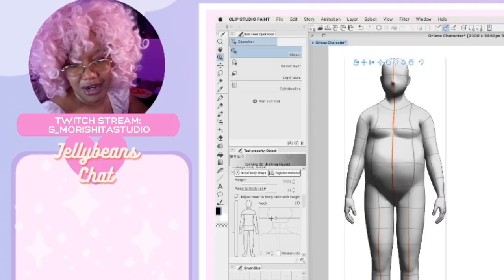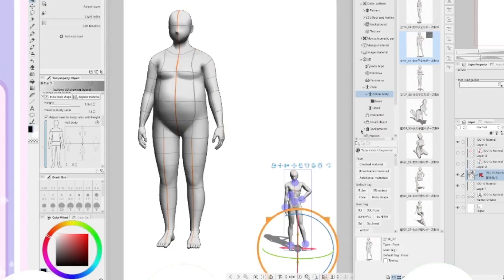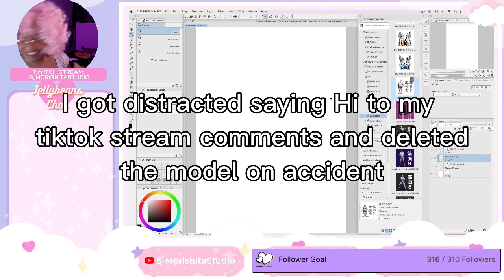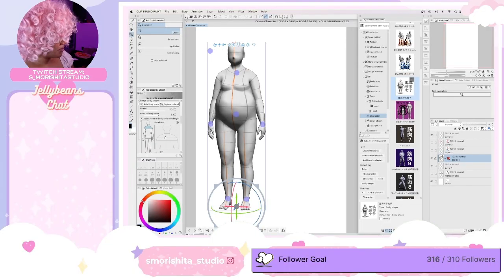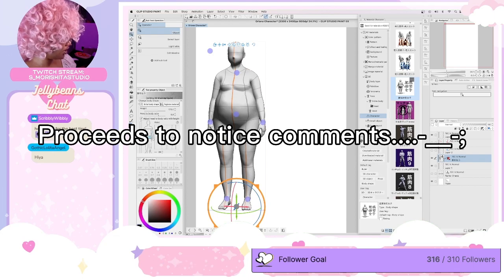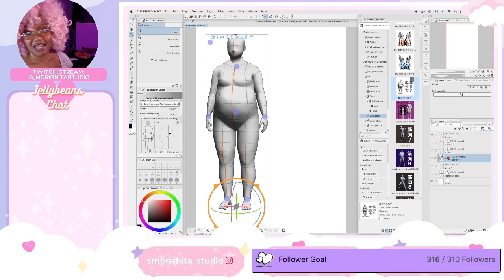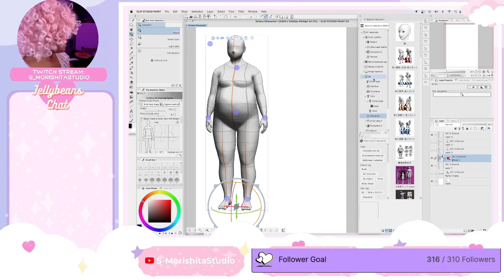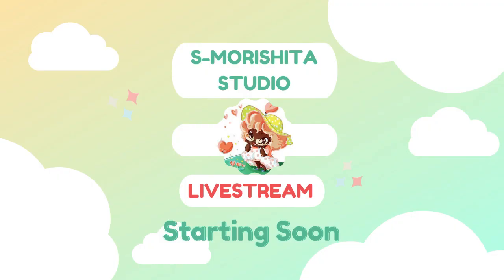STRUGGLING TO POSE Clip Studio Paint 3d Model? || Software Hack from a Webtoon Comic Artist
For today's Clip Studio Paint 3d Models Tutorial  I want to share my chaotic process of changing the body shape using the premade 3D model within this software while also chatting chaotically about 9th grade art classroom antics~

The thing I loved most about art was that there were no rules and I was allowed to freely express myself and my feelings and there was no mold or social norm or social que that I had to make sure I followed.

 I think this is why I but heads so much with my 9th grade art teacher because I couldn’t understand why he wouldn’t allow students to just draw what they wanted and why we had to draw what he wanted.

I later meet another art teacher my senior year of high school who dragged me to her class after I had given up art and she helped spark my love of art again because she gave me a safe space to just exist and draw freely without pressure or forcing art rules on to me.

It made art fun again🥰❤️ She was the only art teacher that I had that met me where I was at instead of forcing me to be some place else🙇🏾‍♀️❤️

I have a list below of the tools, tech and gadgets that I use to make my webtoon comic~